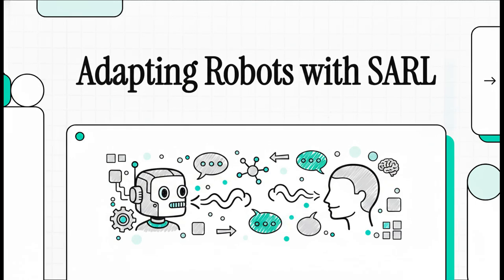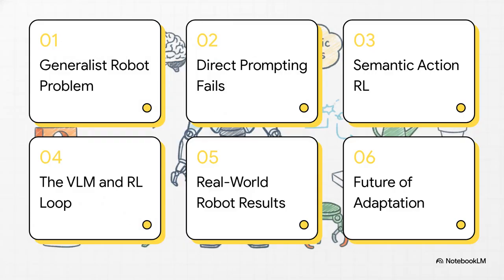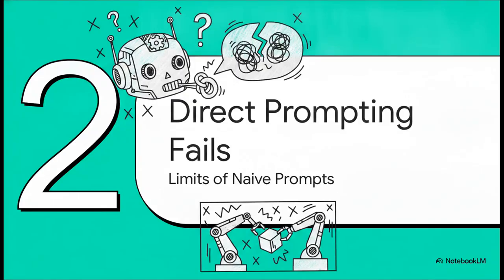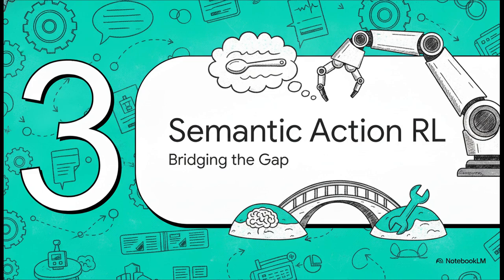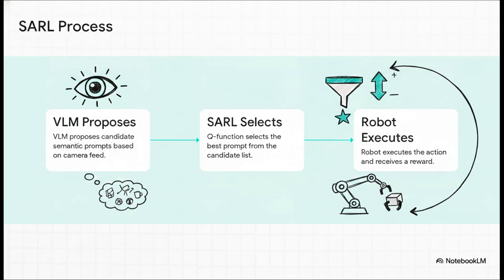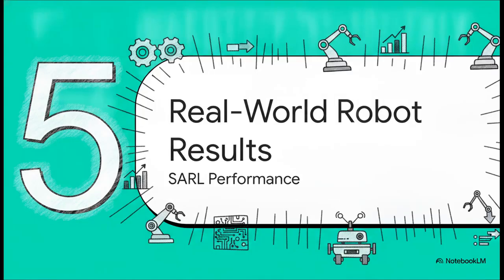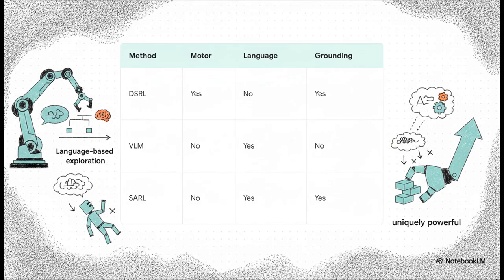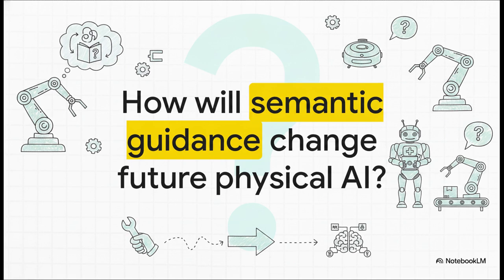Adapting Robot with SARL